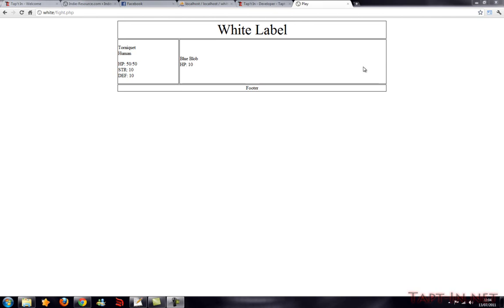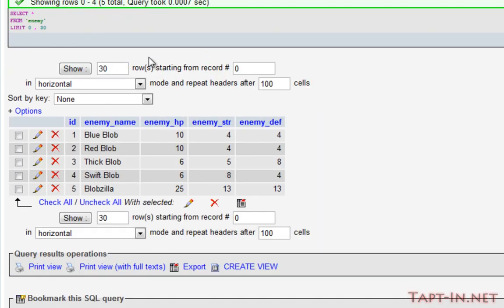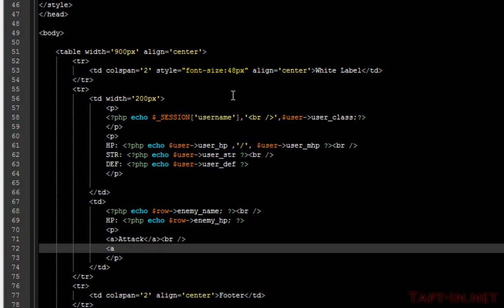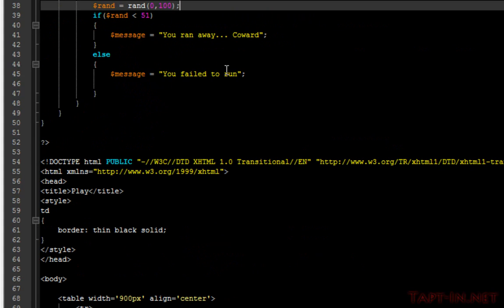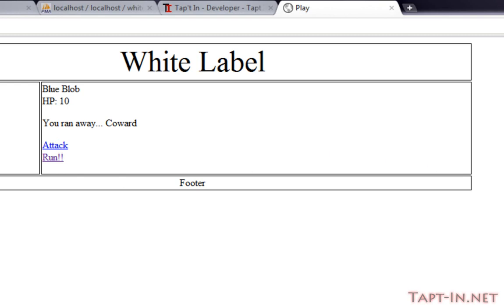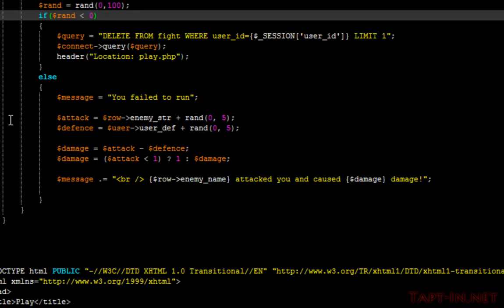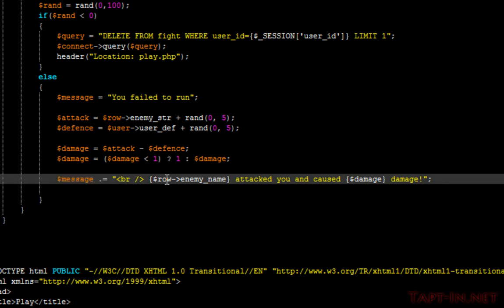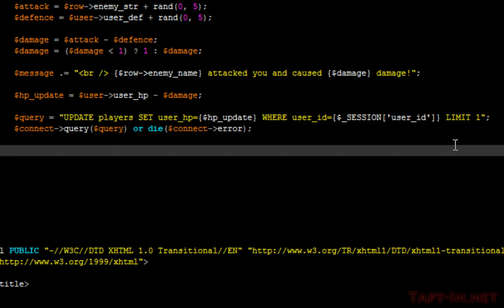Tapt-In White Label Game Part 3.2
Moving on with our basic fighting, we set up our players table to hold level and experience data. We then move onto coding in our run away command. We remove our fight instance from the database and program the enemy to attack us if we fail to run.